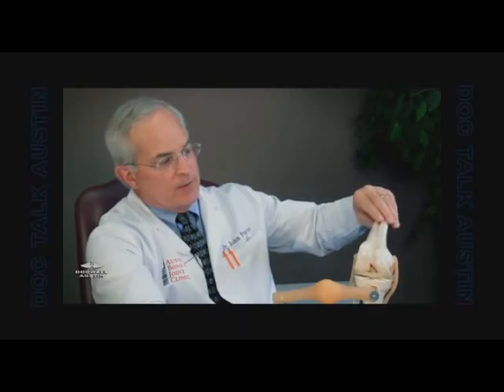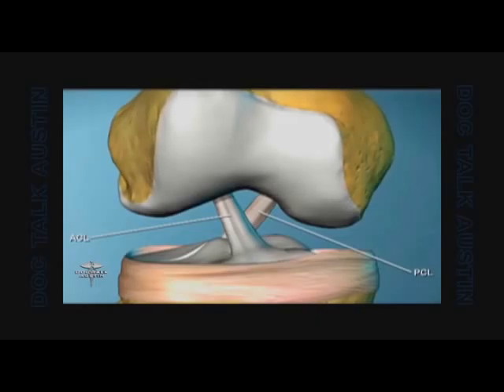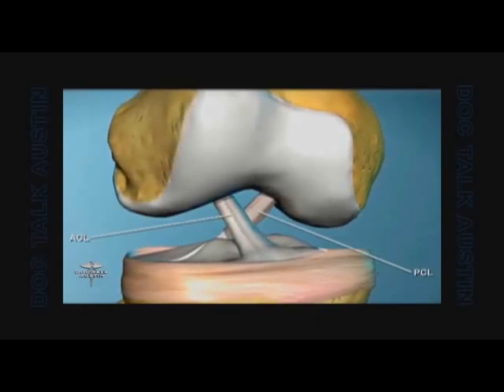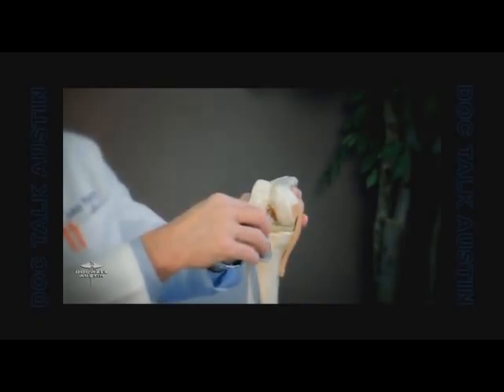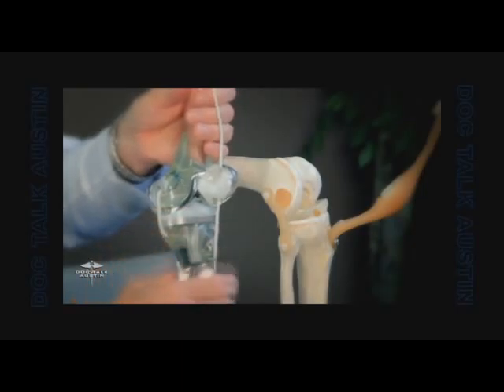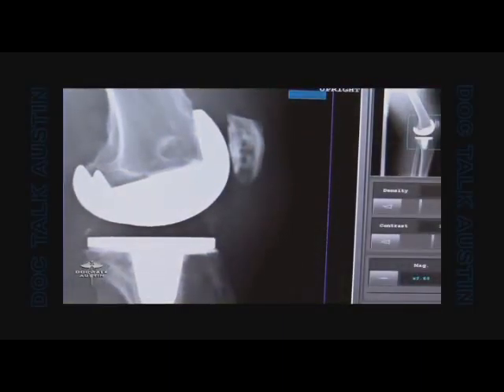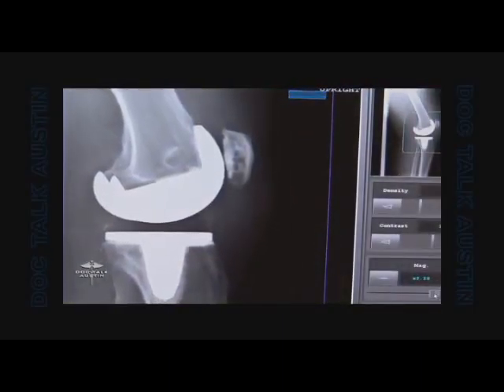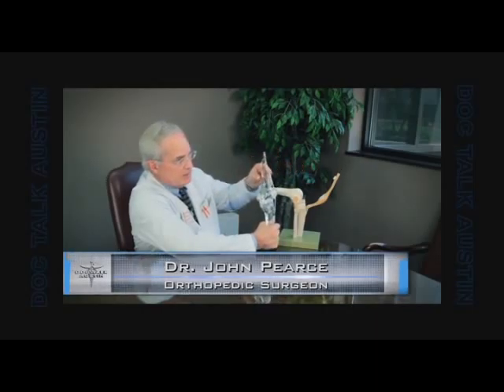Dr. John Pearce talks about sports injuries to the knee and sugeries to repair these injuries